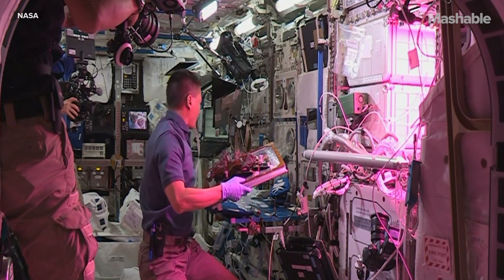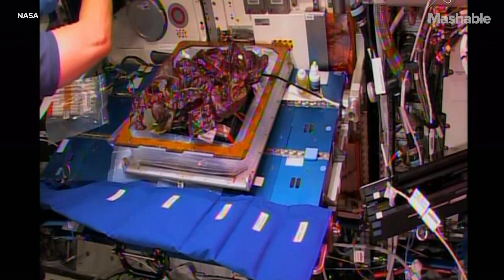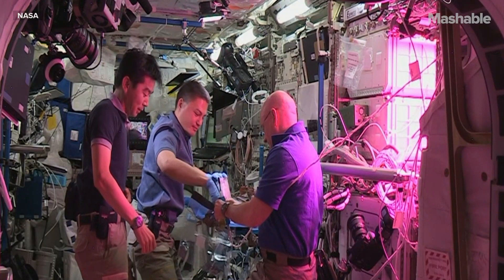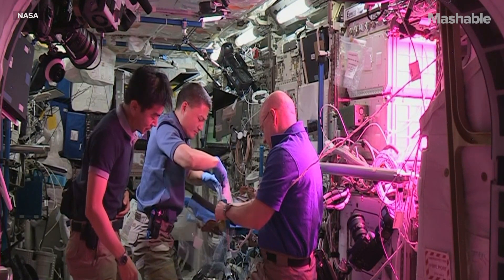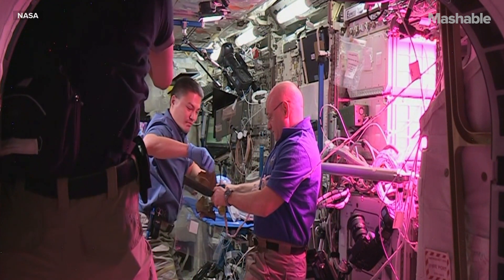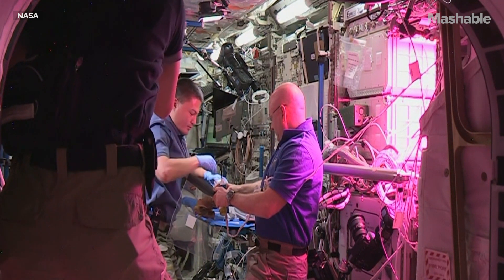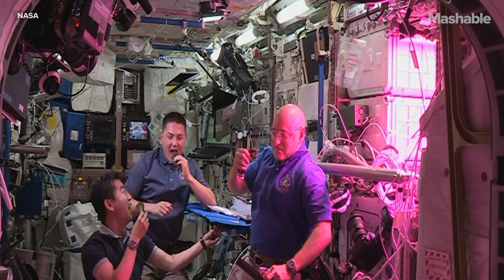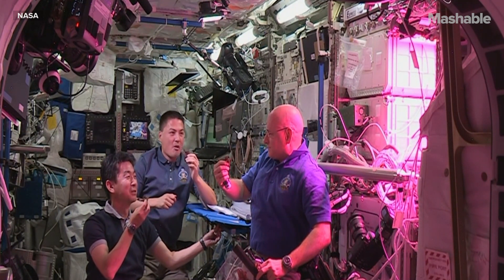Space farm-to-table: Astronauts get first taste of food grown in space | Mashable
Astronauts on the International Space Station just got their first official taste of food grown in space, giving new meaning to the term "eating local."

Japanese astronaut Kimiya Yui, NASA's Kjell Lindgren and Scott Kelly — a crewmember spending a full year aboard the ISS — harvested and ate a crop of red romaine lettuce grown on the orbiting science laboratory. And it apparently tasted pretty good.